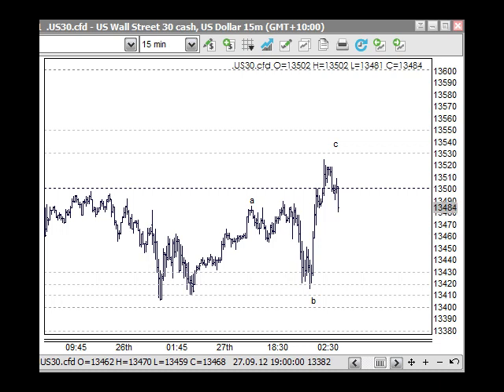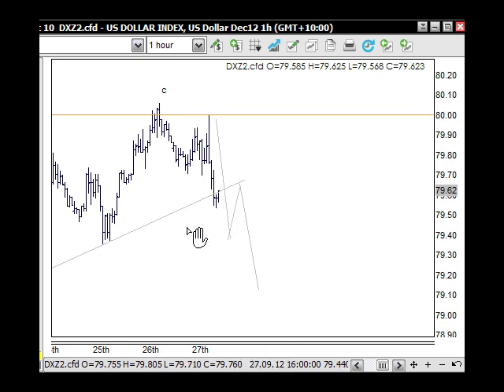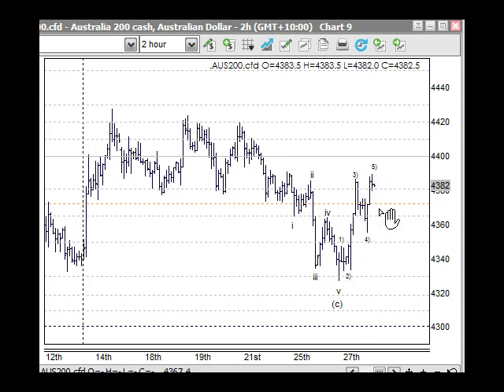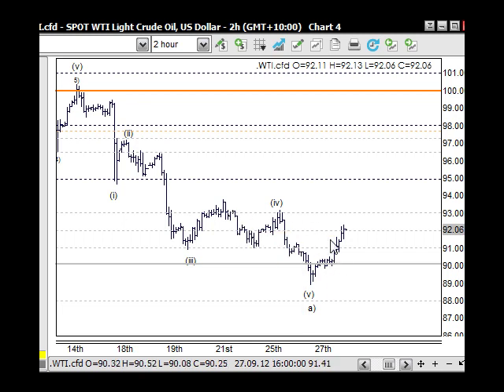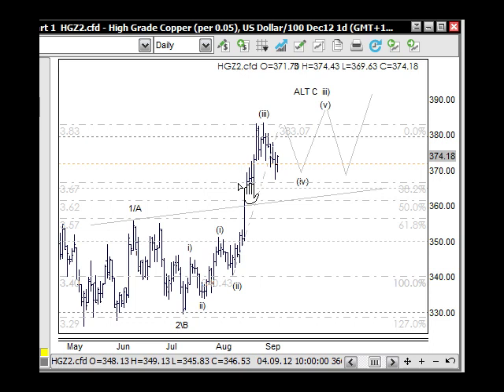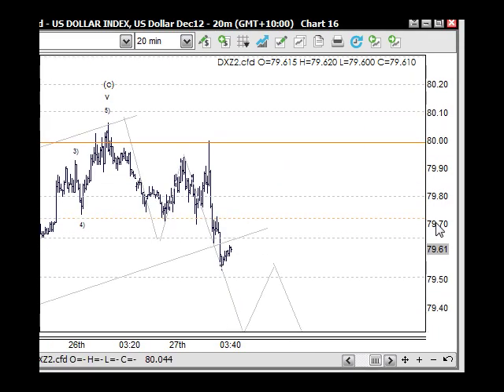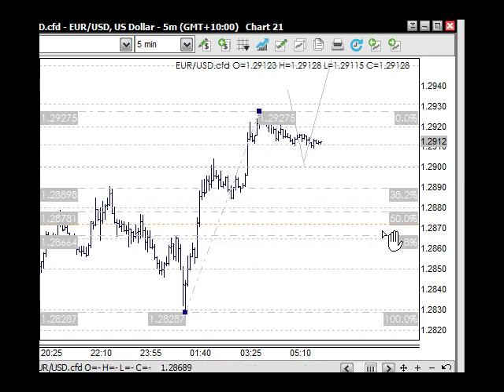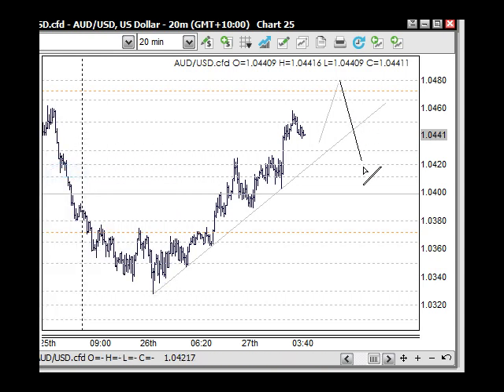CFD Trading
CFD Trading Strategies and technical analysis daily report for global market drivers - Tradinglounge